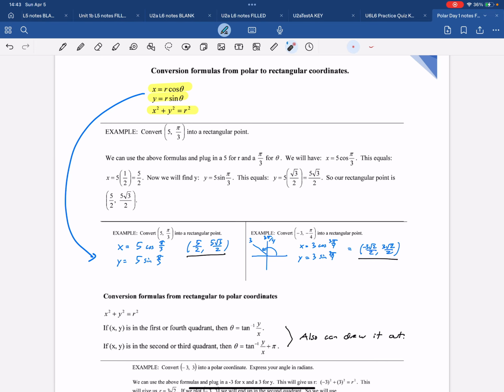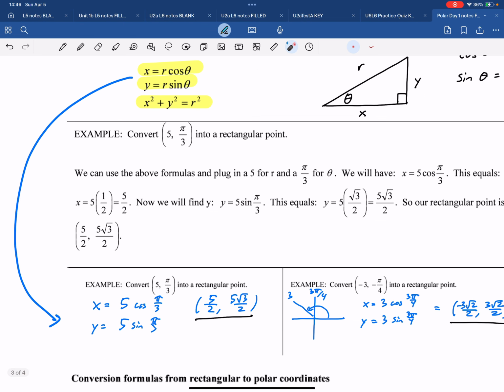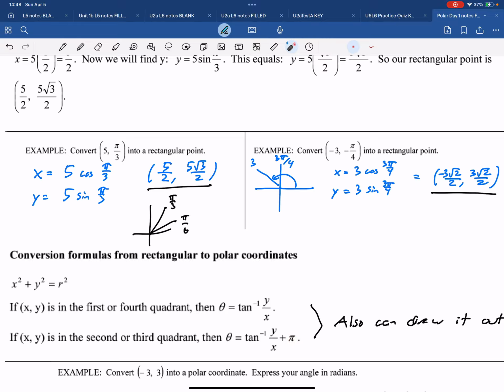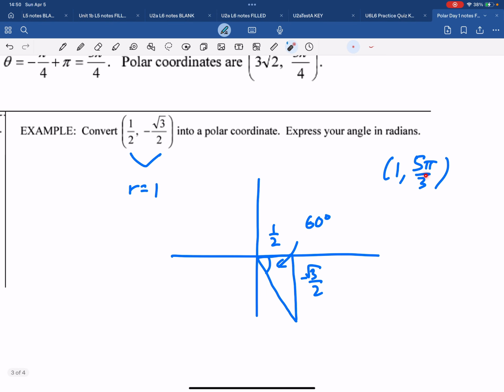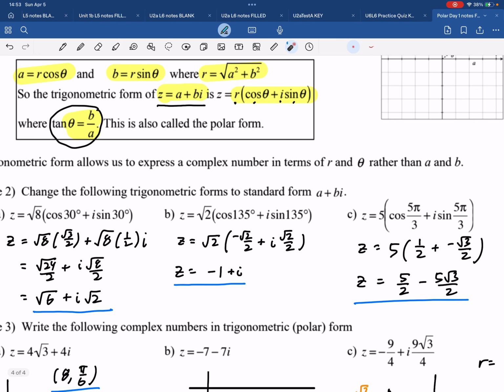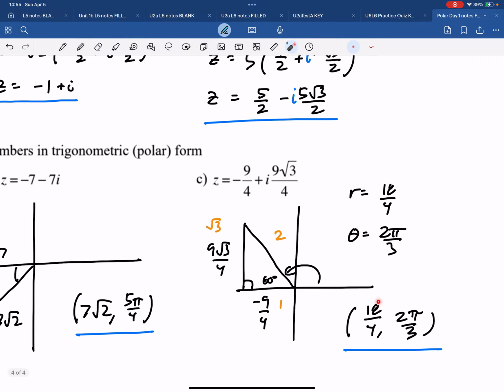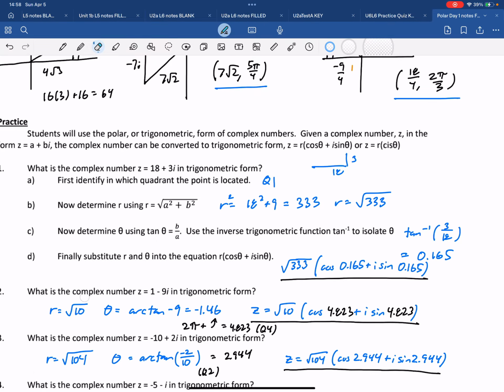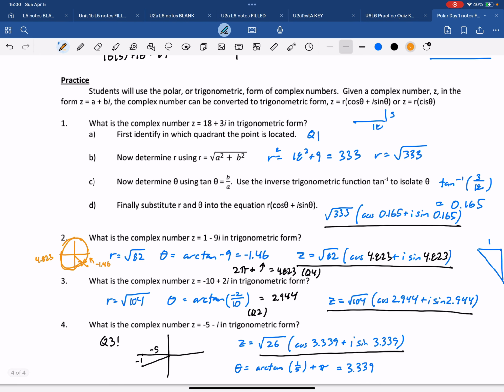AP Precalc U6L7 video 2 of 2